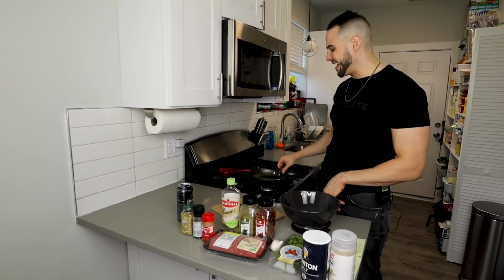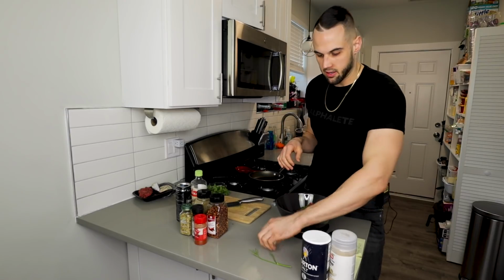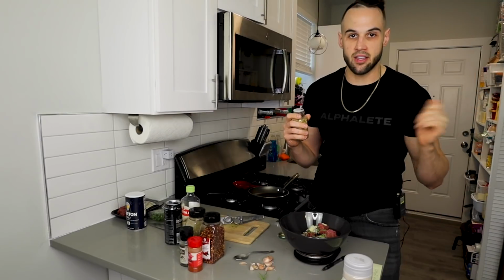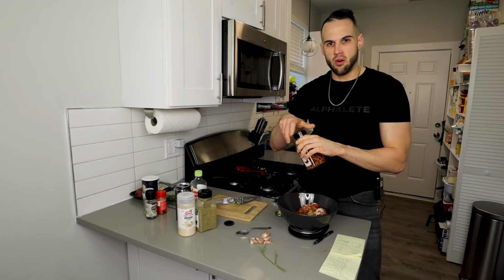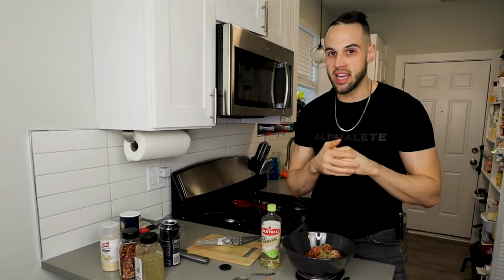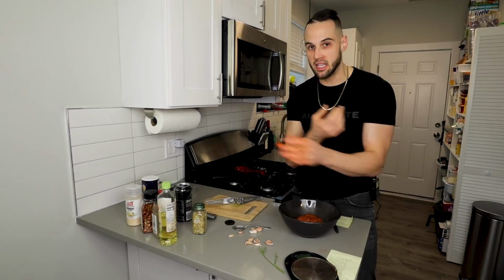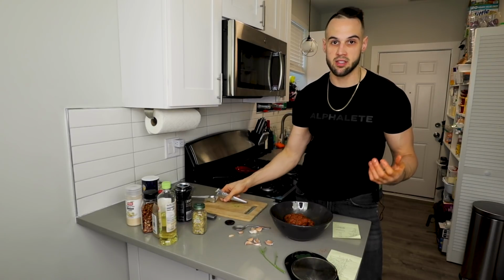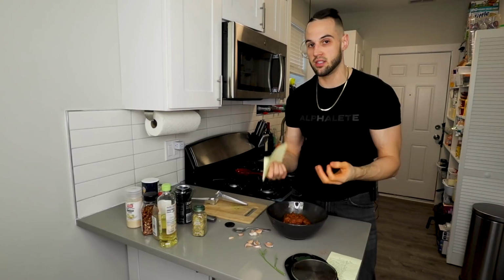Homemade Low Calorie Italian Sausage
This Italian sausage made of ground beef is both low in fat and low calorie.